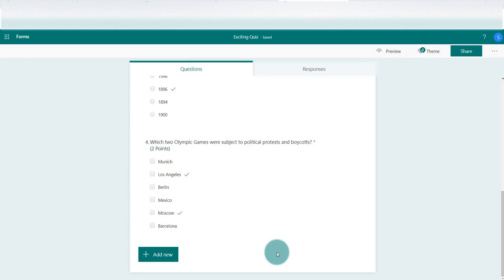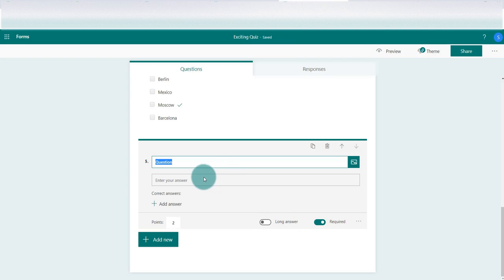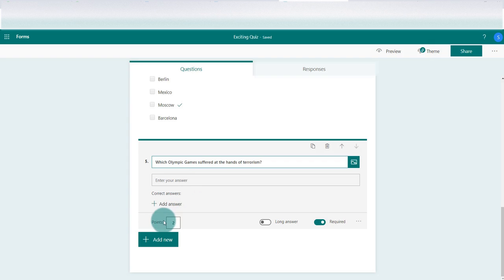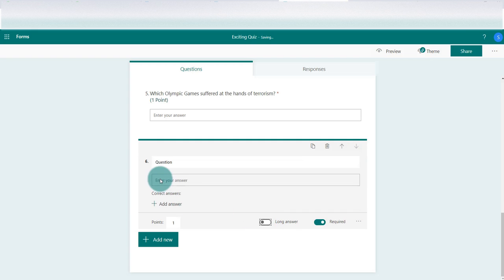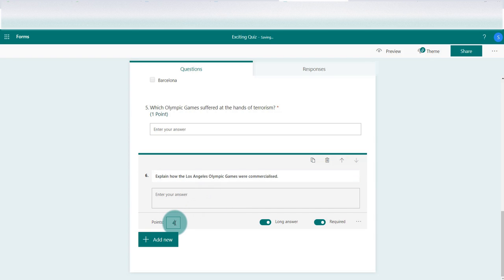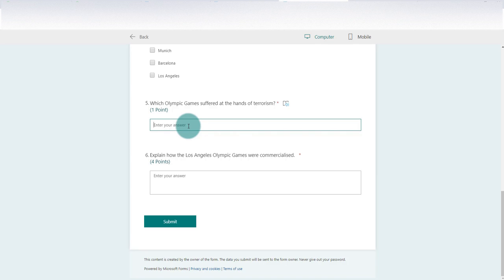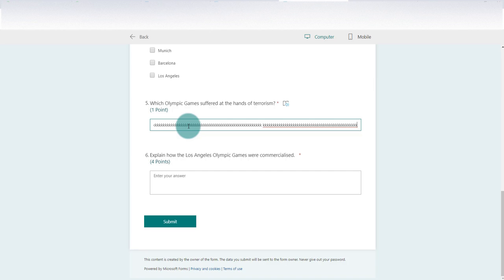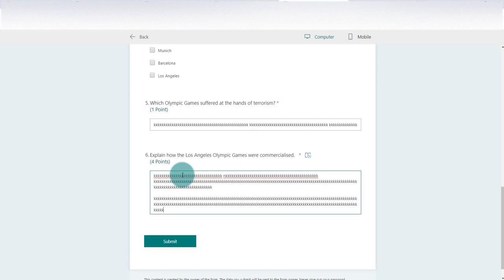Microsoft Forms - How To Create Short & Long Answer Questions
A short tutorial explaining how to create short & long answer questions in Microsoft Forms